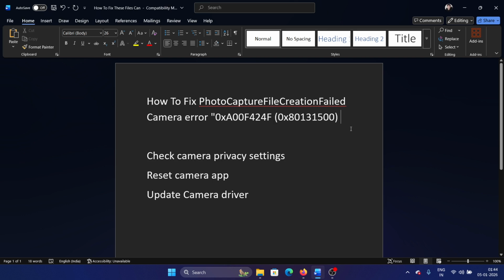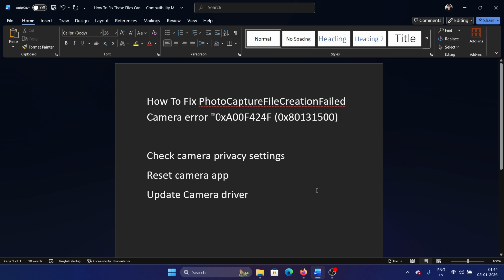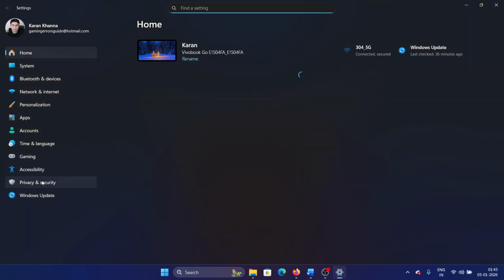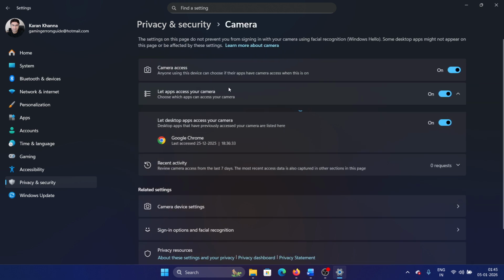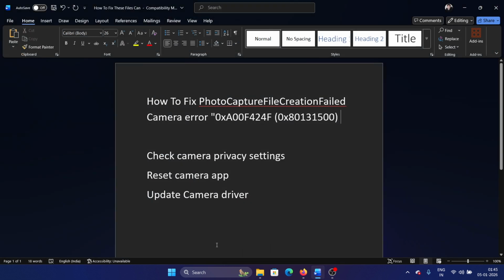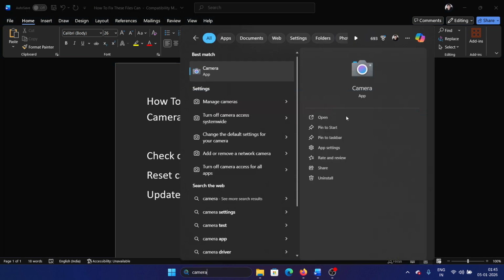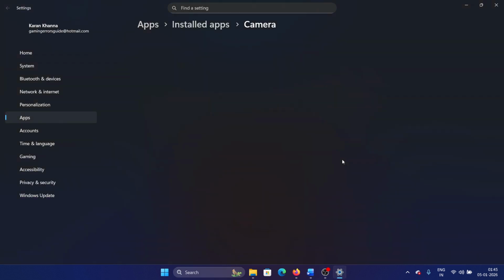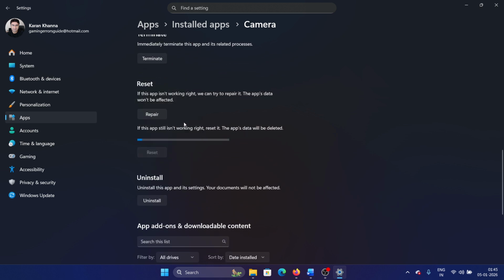How To Fix PhotoCaptureFileCreationFailed Camera error 0xA00F424F 0x80131500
Video Title : How To Fix PhotoCaptureFileCreationFailed Camera error 0xA00F424F 0x80131500

If you wish to How To Fix PhotoCaptureFileCreationFailed Camera error 0xA00F424F 0x80131500, then please watch this video.